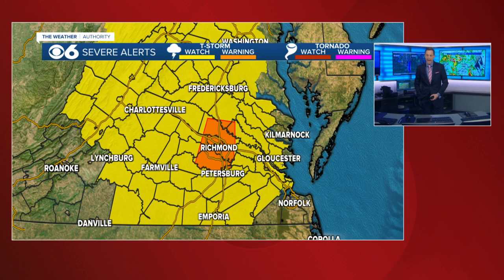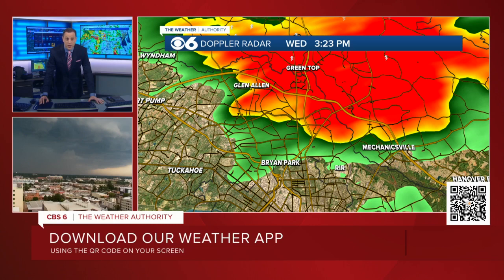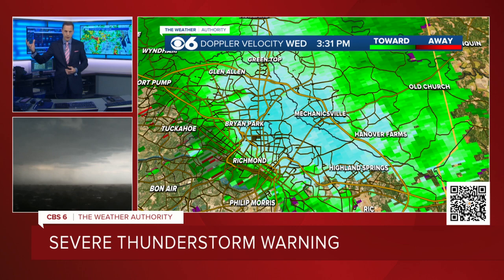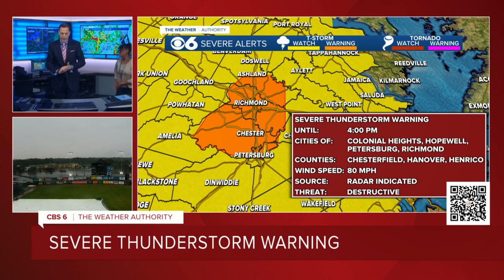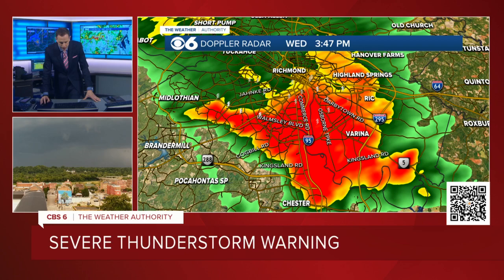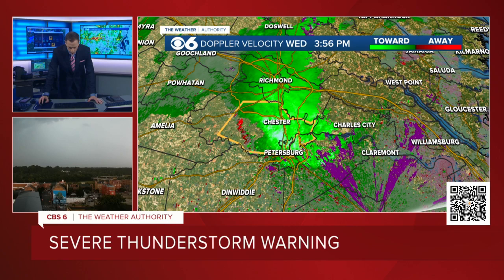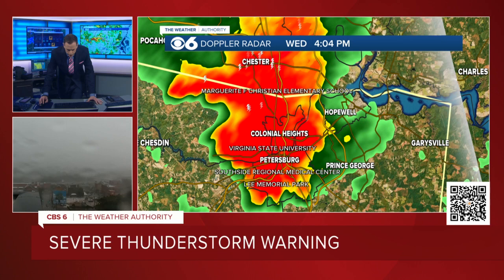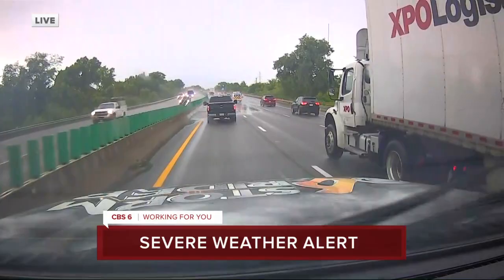Severe wx 3 to 4 pm June 22 2022